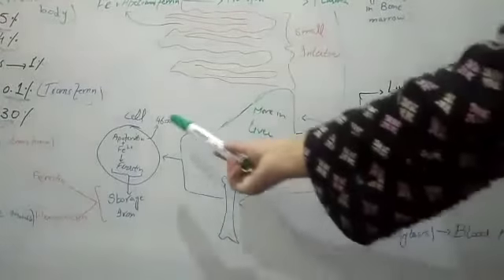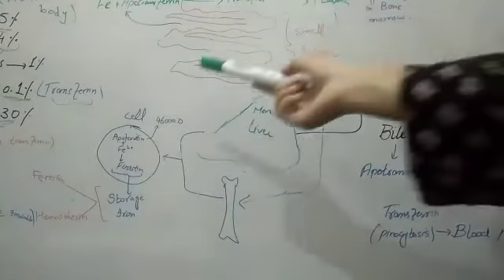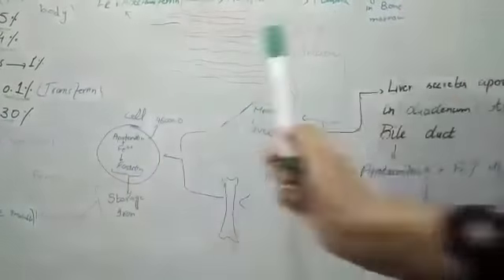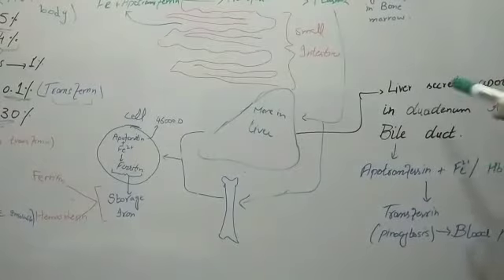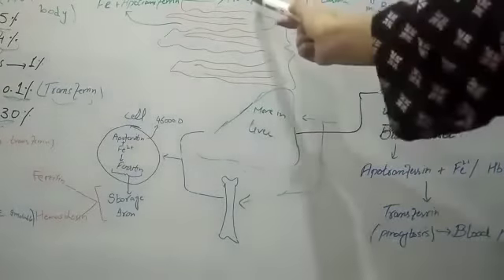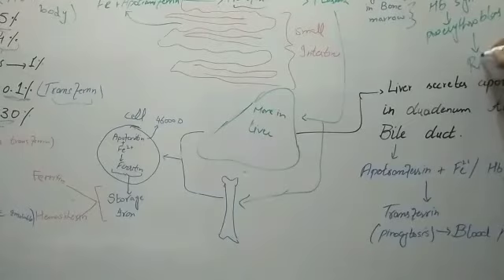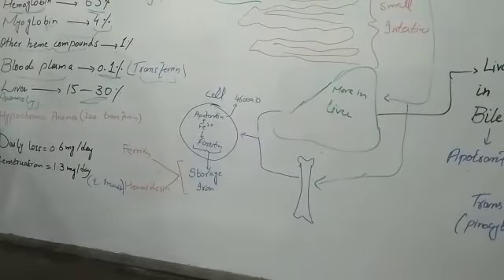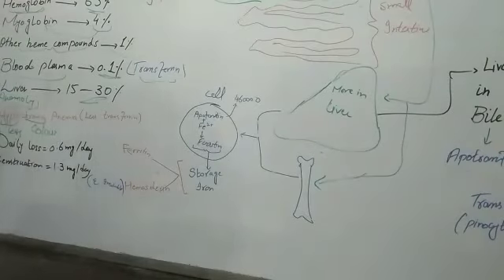Iron metabolism ( part 2 )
Extremely insoluble form of storage iron is called hemosiderin.iron metabolism is necessary for hb formation.liver secretes apoferritin into bile which flow through bile duct into the duodenum.Here, it binds with free iron, hemoglobin and myoglobin.This combination is called tranferrin.only few mg of iron is absorbed per day.